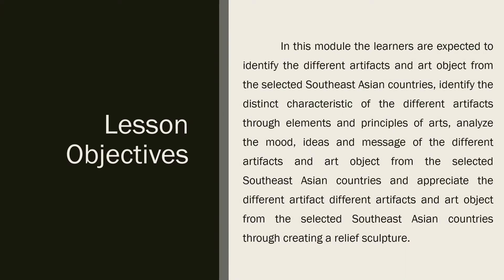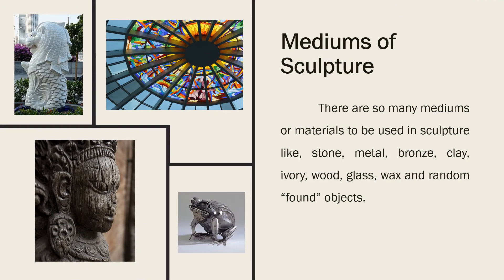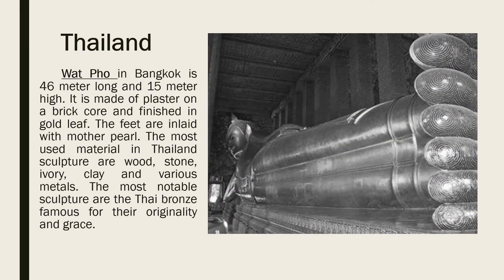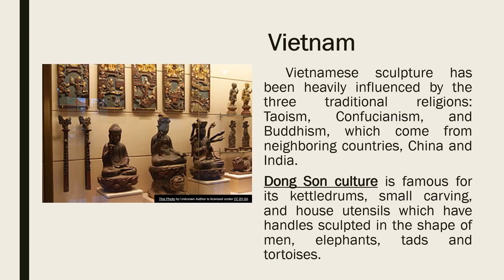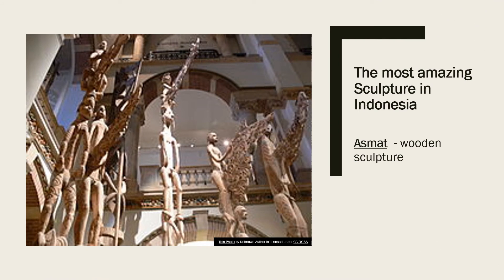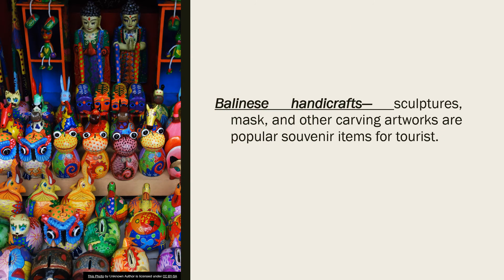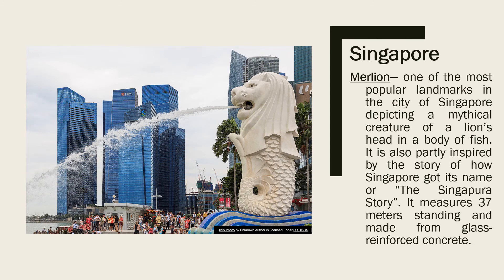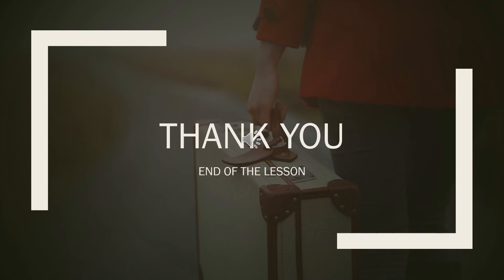Lesson 3 Mood and Idea of Artifacts from South East Asia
Arts Grade 8 - 1st Quarter